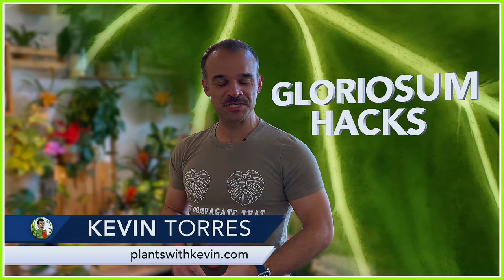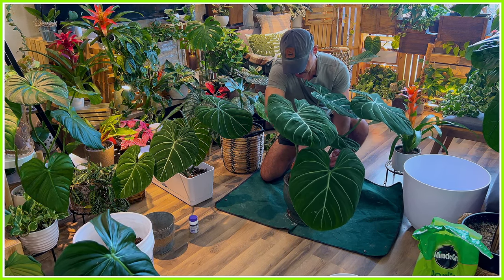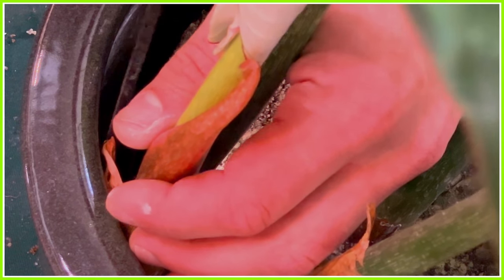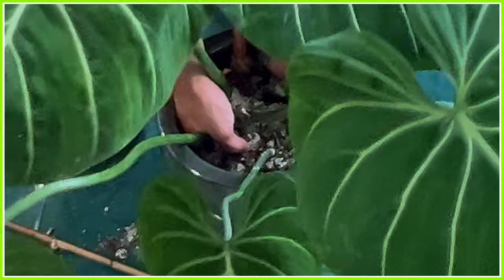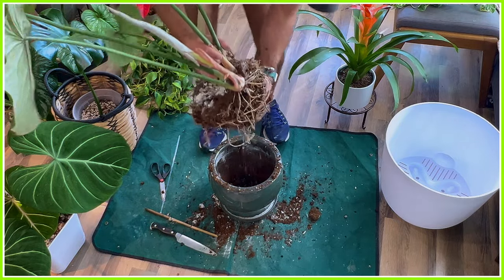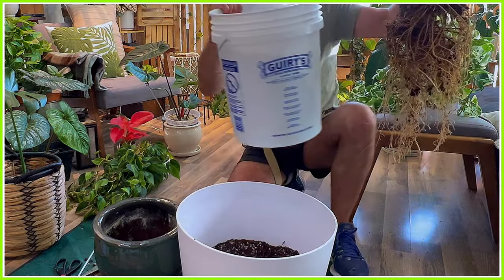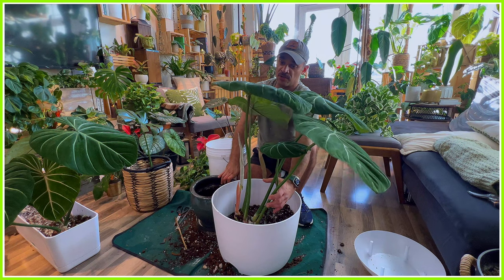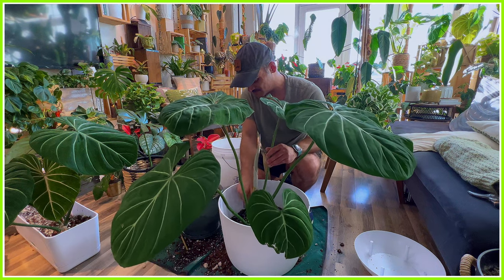Boost Your Philodendron Gloriosum: Tips for Bigger, Bushier Leaves!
🌿 Want to see your Philodendron Gloriosum thrive with lush, expansive foliage? You're in the right place! In this video, I'll share essential tips to help you achieve bigger, bushier leaves that turn your plant into a stunning indoor feature.

🌱 Key Highlights:

Boost Humidity: Learn how to easily increase the humidity around your Philodendron Gloriosum to mimic its natural tropical environment.

Optimal Lighting: I'll show you how to find the perfect spot that offers bright, indirect light, which is crucial for your plant's growth without risking leaf burn.

Nutritional Needs: Discover the benefits of incorporating fish fertilizer into your watering routine to provide your plant with all the necessary nutrients for optimal growth.

Whether you're a beginner or a seasoned plant parent, these straightforward tips will help you nurture a healthier, more vibrant Philodendron Gloriosum. Let’s get growing! 🌱💧🌞